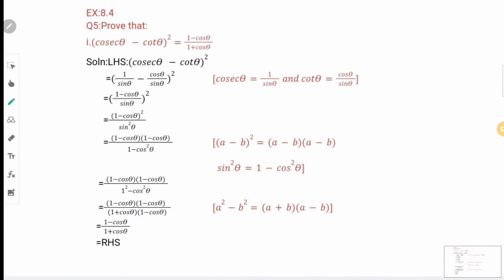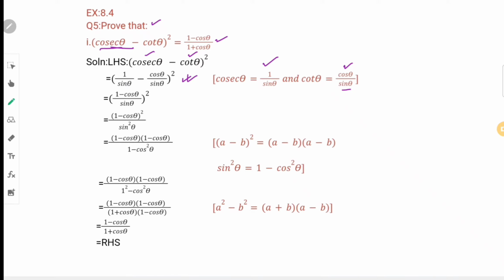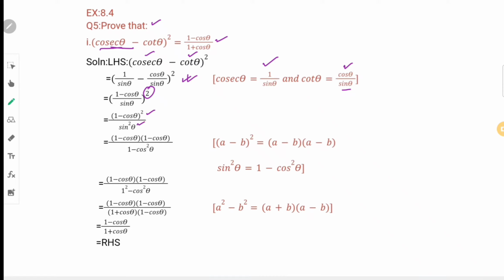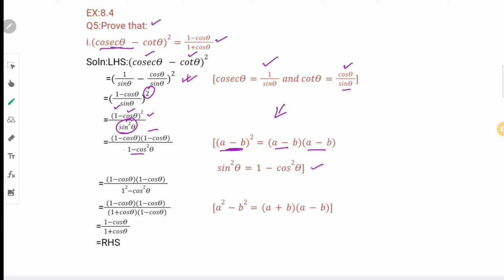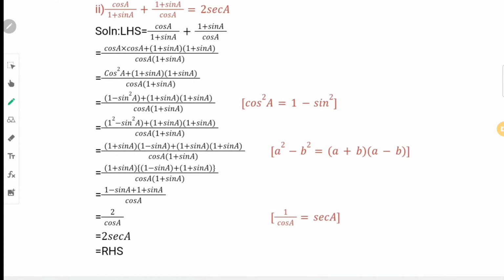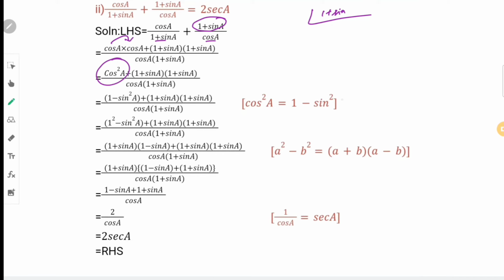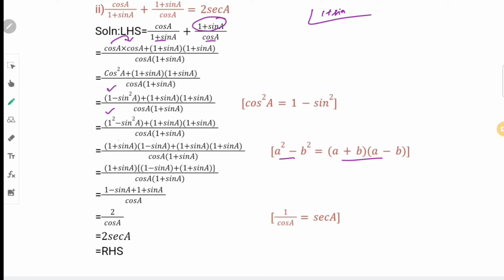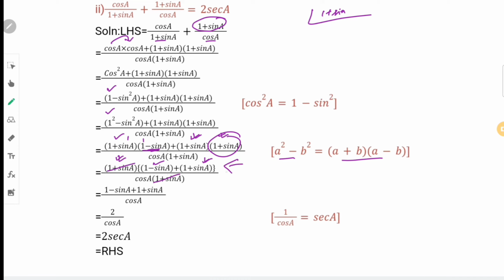NBSE,CLASS10,ex.8.4,Q5(i) and (ii)